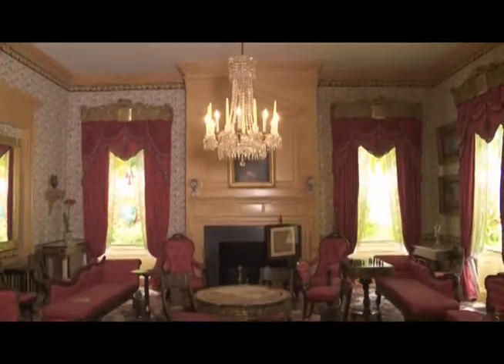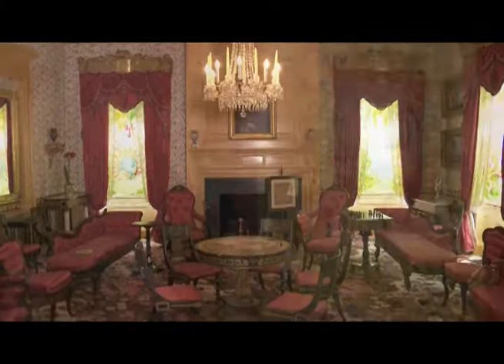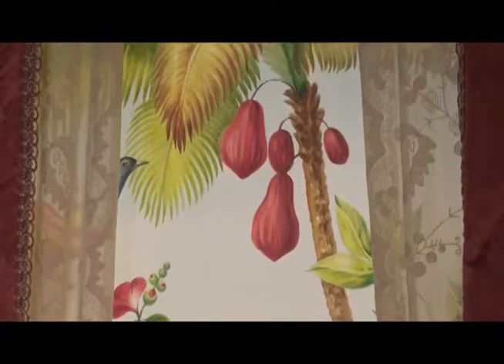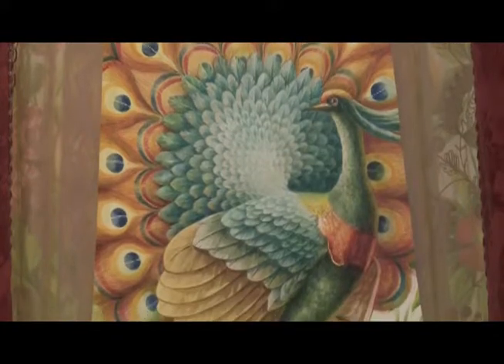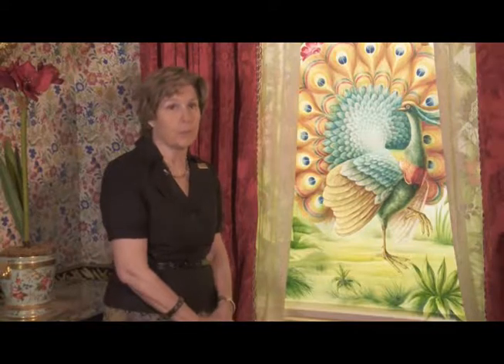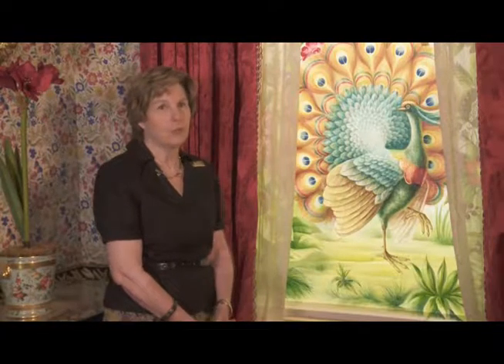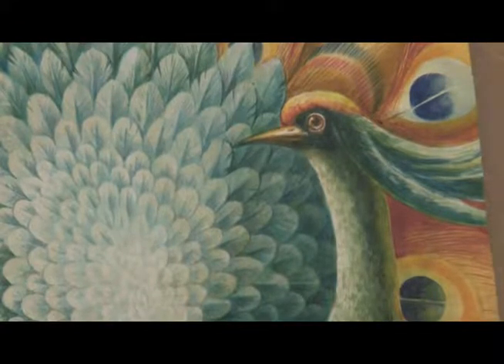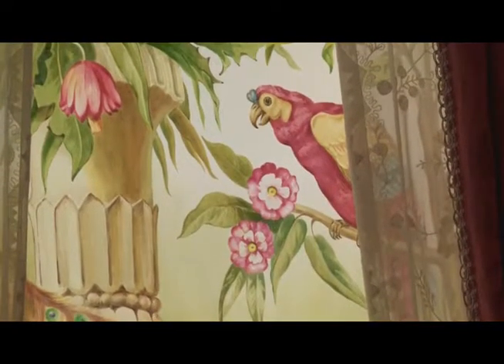smARTS Fall 2017: Painted Shades Hampton Mansion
Take a look at Historic Hampton behind the scenes with the curator.